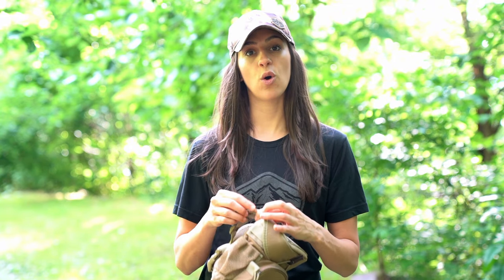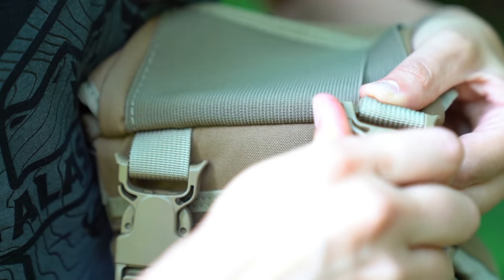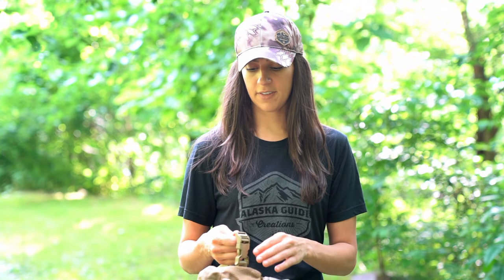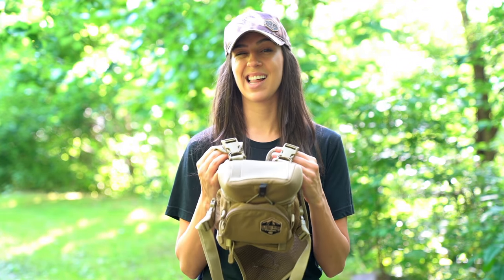Auto-locking Buckle Kit - Alaska Guide Creations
The Auto-locking Buckles now come standard on all Alaska Guide Creations Bino Packs.  If you have a pack without locking buckles, this video will help you with removing the old buckles and installing the new buckles on your pack.